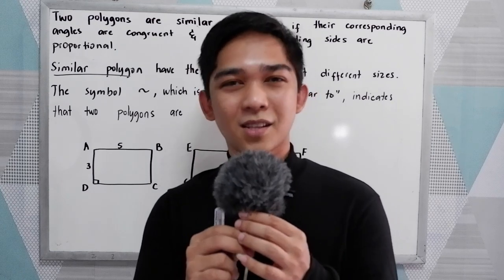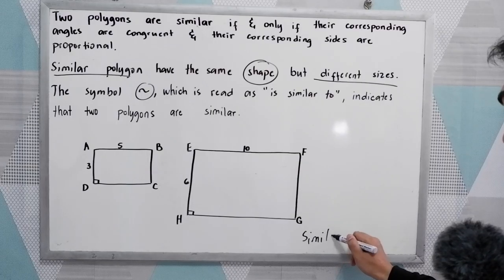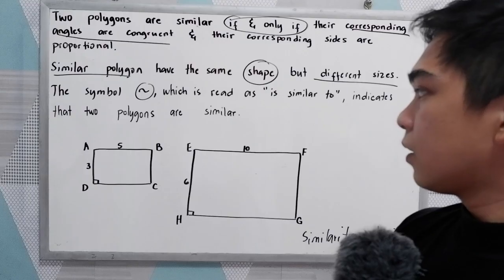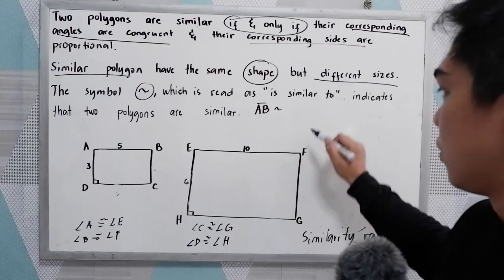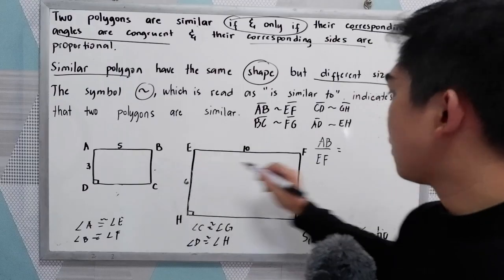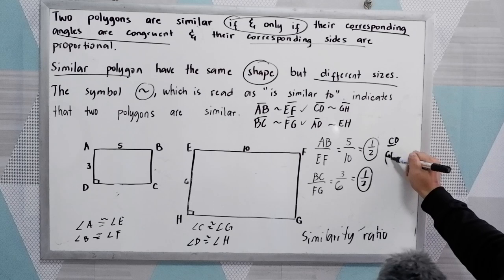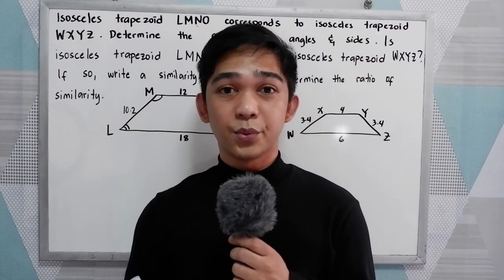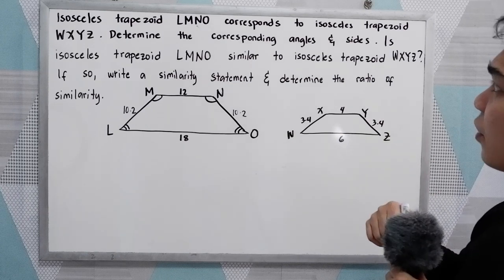Similar Polygons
Two polygons with the same shape are called similar polygons. The symbol for “is similar to” is ∼. Notice that it is a portion of the “is congruent to” symbol, ≅.